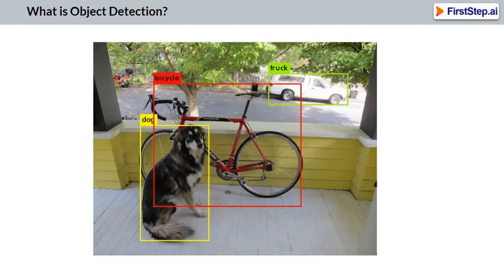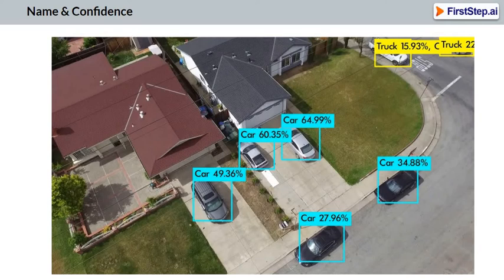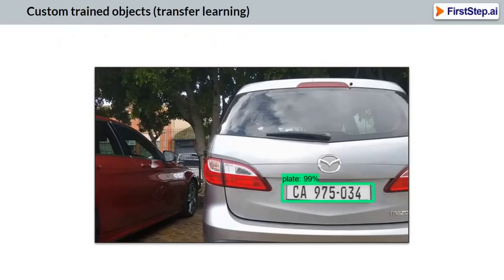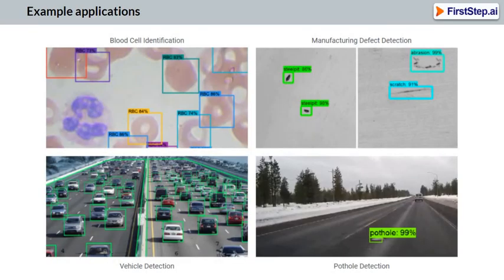FirstStep - What is Object Detection?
What is Object Detection? And how can it have commercial application in industry?